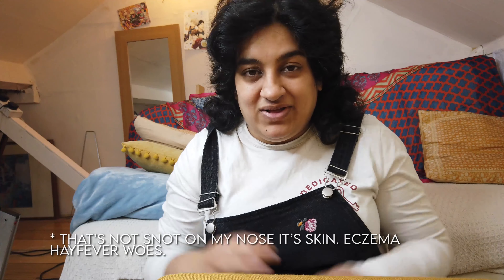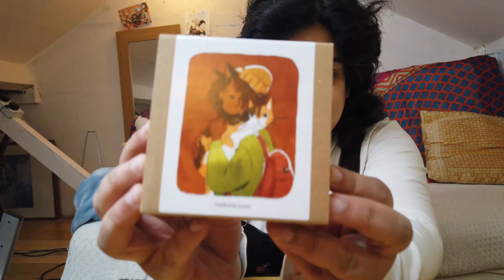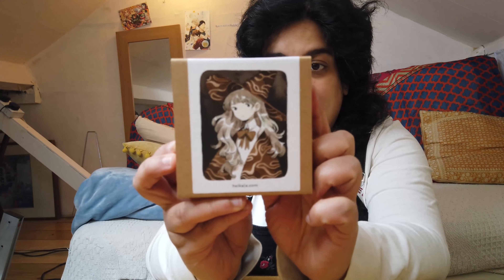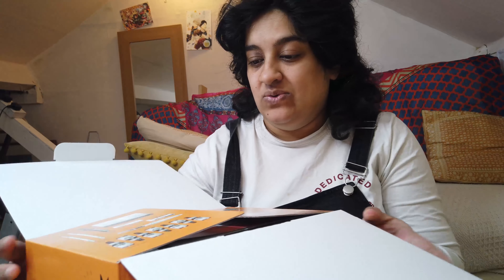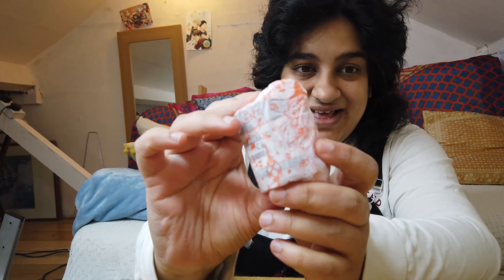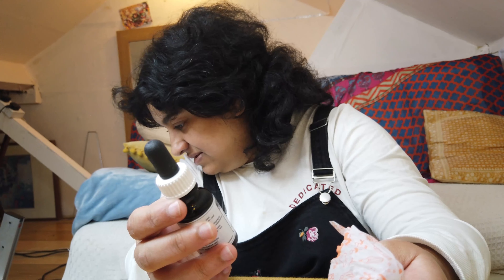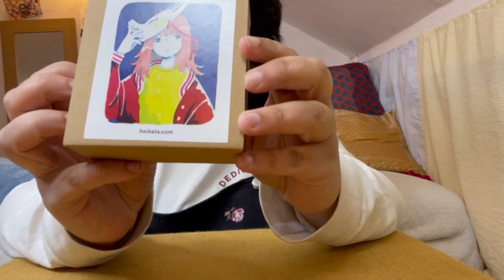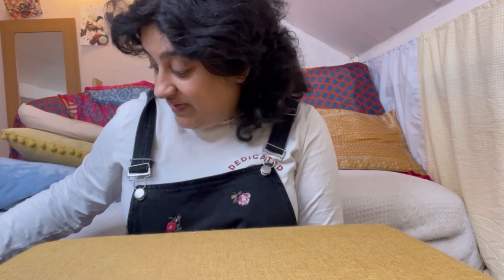(Unboxing) Heikala Art Supply Box - What's Inside?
I have had my eye on a Heikala art box for nearly a year now and I have been saving up for one for about that time too! She released a new batch in June and I was super excited to get mine! Here is an unboxing.

The box is $159, I get that wrong in the video! Sorry!

Camera: GoPro Hero9  / Sony Alpha 7mkii / DJI OSMO Pocket